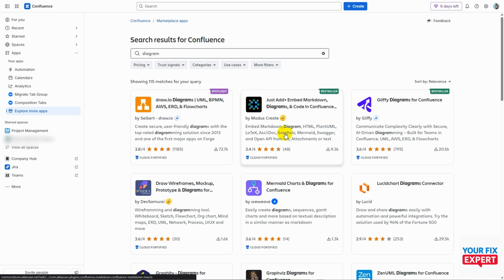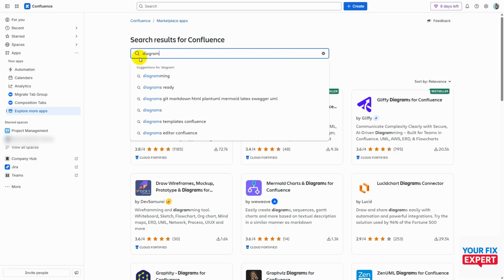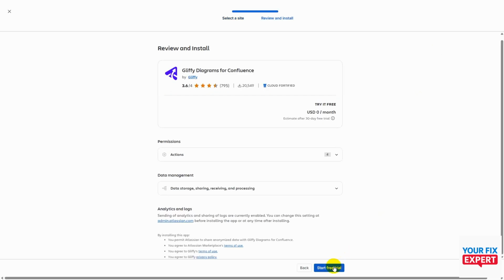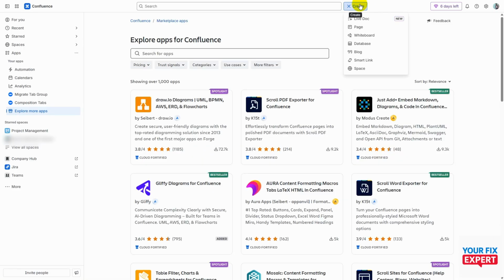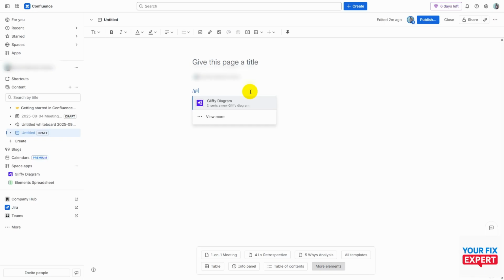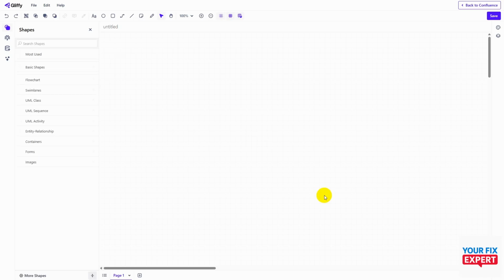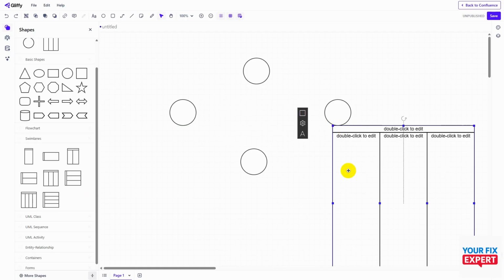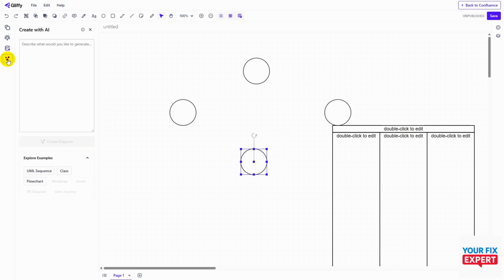How To Make A Diagram In Confluence (2026) (Step By Step For Beginners)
Learn step by step how to make a diagram in Confluence. In this video, we cover how to make a diagram in Confluence using simple tools, how to use diagram tools in Confluence, and how to capture diagrams in Confluence. You’ll also see how to make a user flow diagram and get a clear introduction to diagrams in Confluence. If you’re new and want to understand diagrams in Confluence, this guide will help you get started easily.